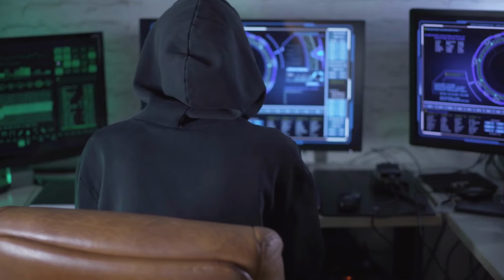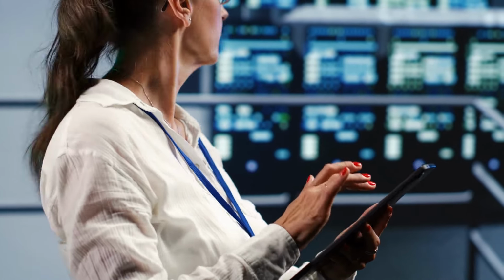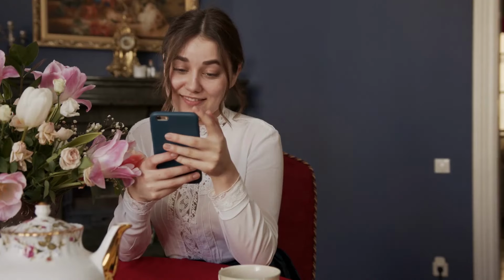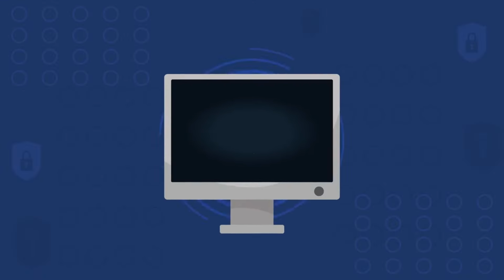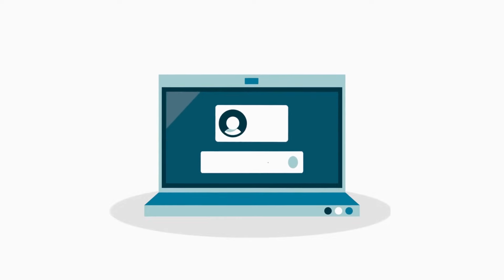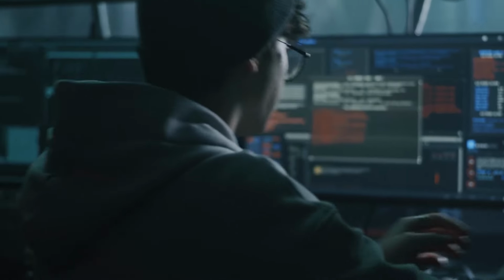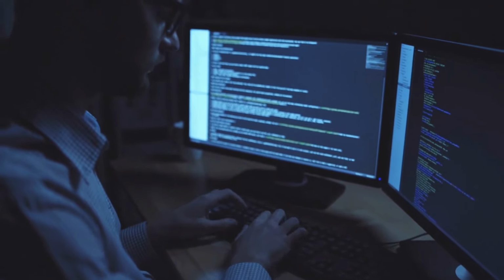The CIA's 3 Secret Keys to Unhackable Cybersecurity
Your personal and business data is more vulnerable than you realize against the onslaught of cyber threats. Discover the CIA triad - the top secret framework used by cybersecurity experts to achieve unhackable protection. Learn how confidentiality, integrity, and availability work together to safeguard your sensitive information and defend against phishing, malware, DDoS attacks and more.
 Encryption, access controls, hashing algorithms, backups and other key concepts are broken down to apply CIA principles across your digital presence. Don't let hackers worm their way into your systems! Implement the confidentiality, integrity, availability triad framework now to keep your data secure.